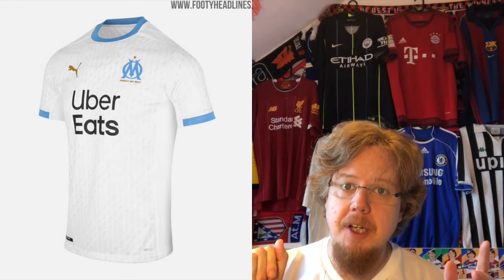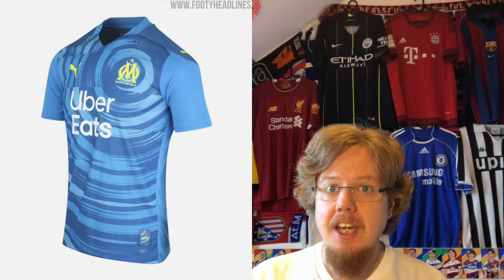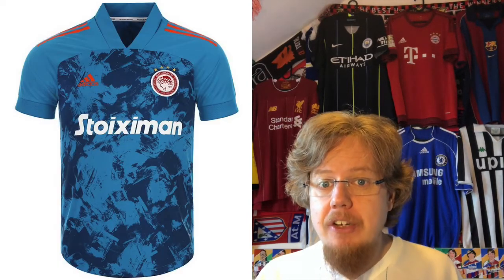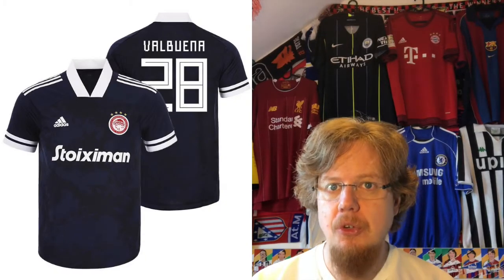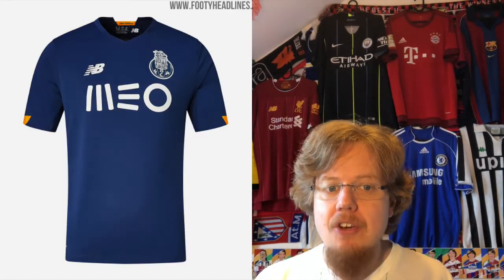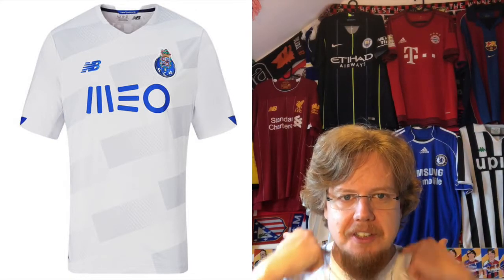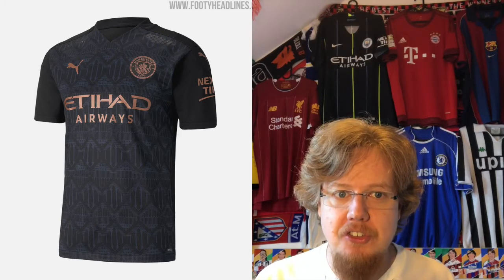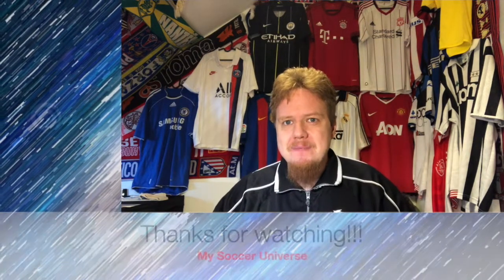2020-21 UEFA Champions League Jersey Review III: Marseille, Olympiakos, Porto, Man City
This group was not that interesting on the pitch, but in terms of jersey matchups it was one of the nicer ones. Blue vs. blue often produces greatness. That is not to say that all jerseys in here are great, because they are not. But the overall quality is quite good. :)